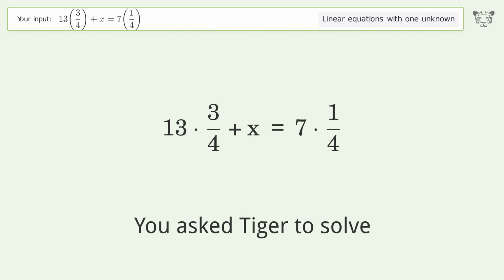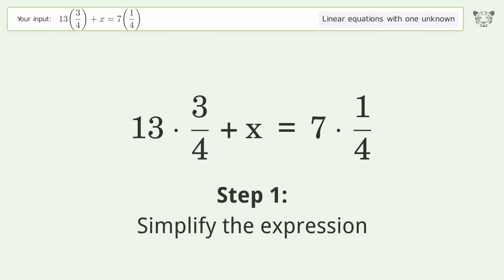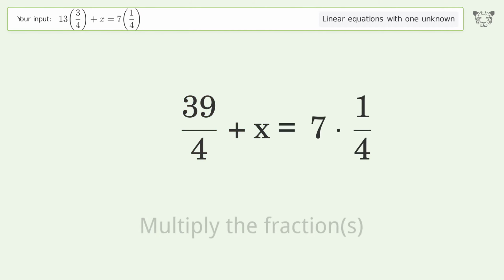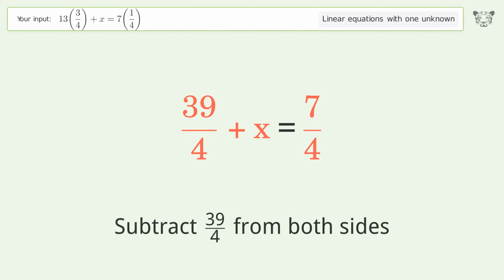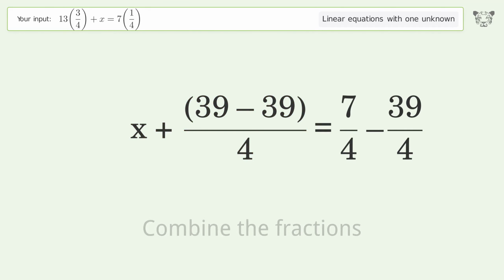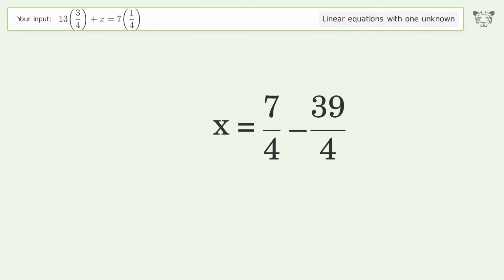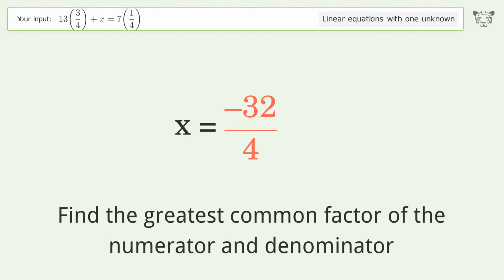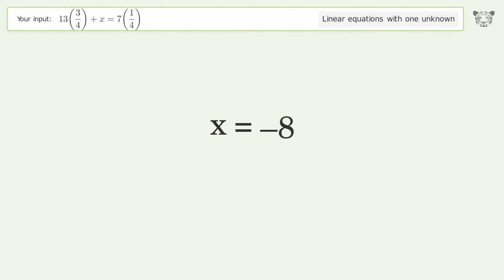Linear equation with one unknown: Solve 13(3/4)+x=7(1/4) step-by-step solution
Solving 13(3/4)+x=7(1/4) using the linear equation with one unknown solver

for a step-by-step and more tips and tricks for dealing with linear equations with one unknown.